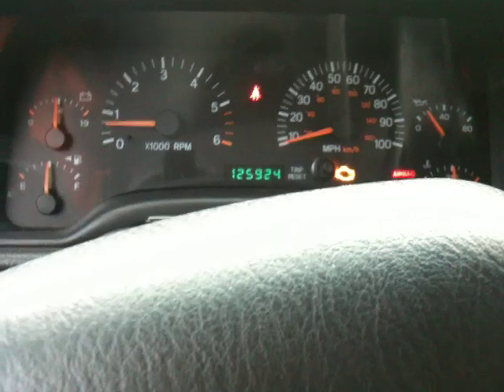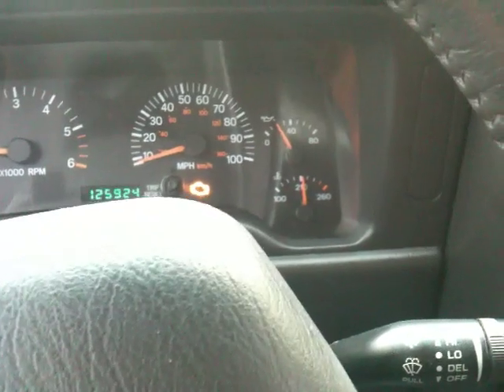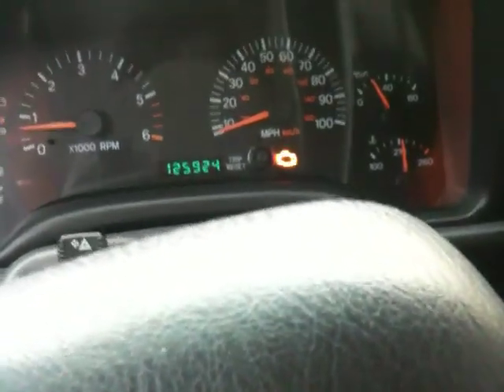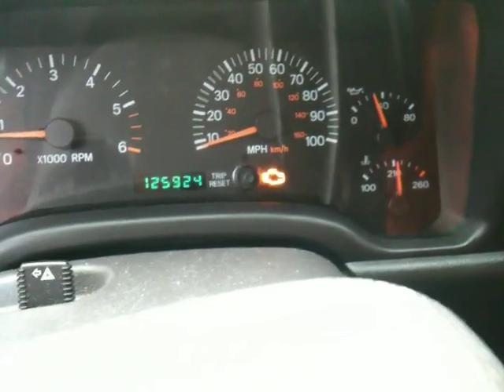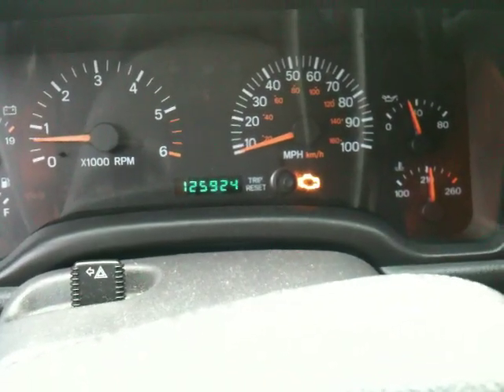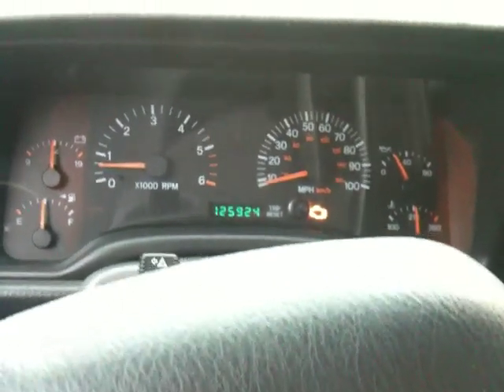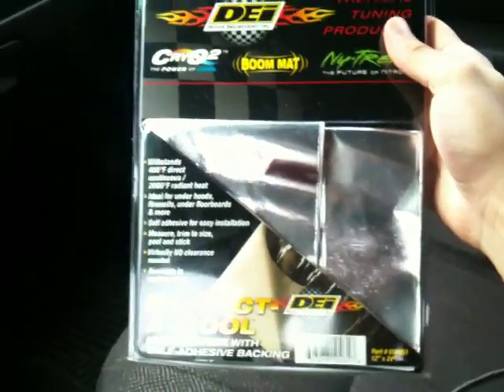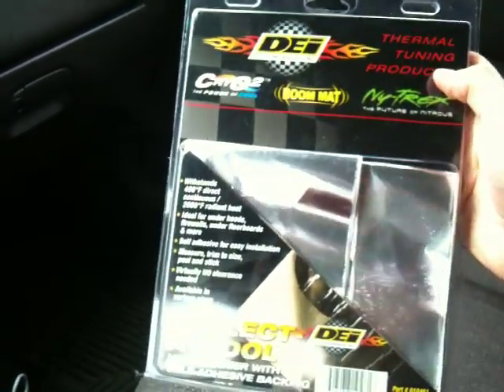2000 Jeep Cherokee XJ Cylinder 3 Misfire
The popular cylinder #3 misfire in 2000 and up jeeps after a heat soak.  It's a 2000 XJ, coil pack ignition system, new spark plugs.